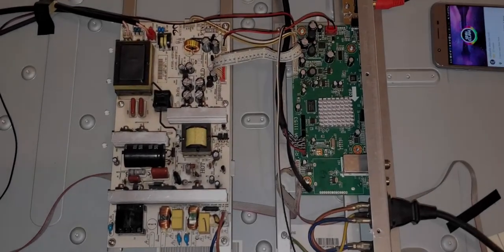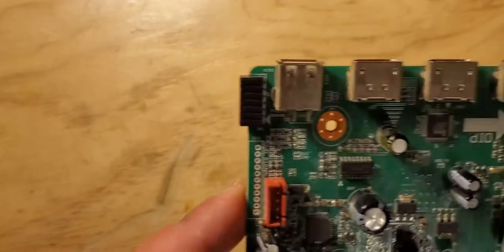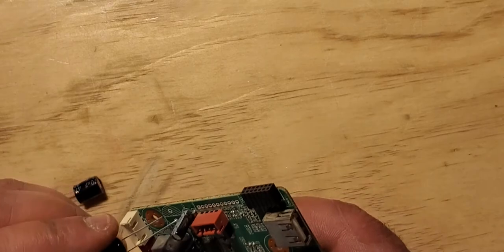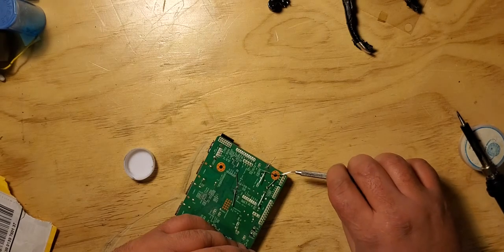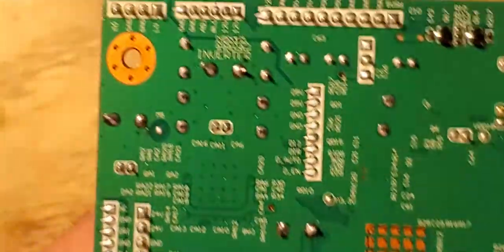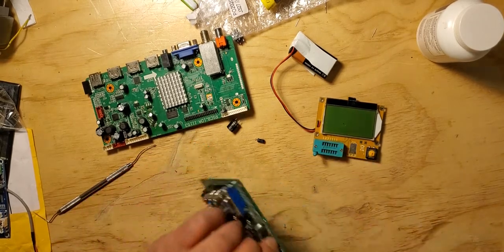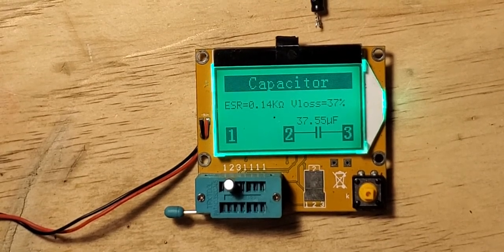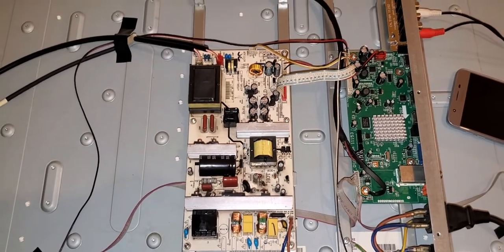PT2 Westinghouse digital t.v. 37” Annoying buzzing sound, (main board repair) M# 3710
sound repair.